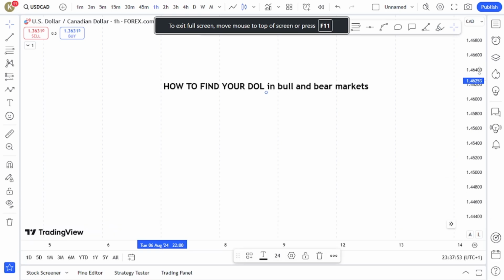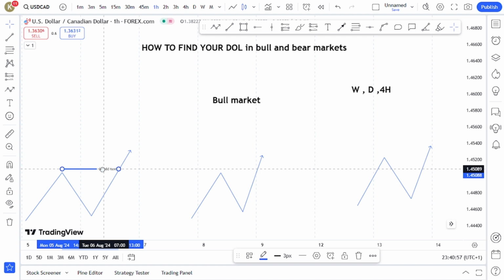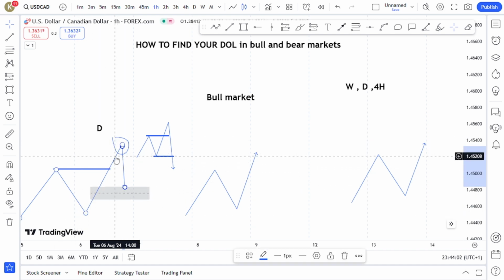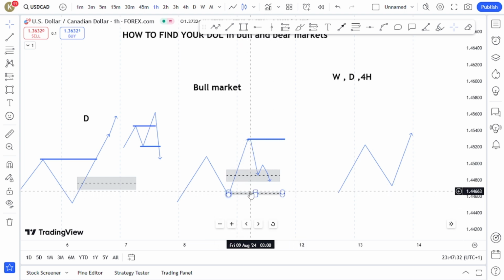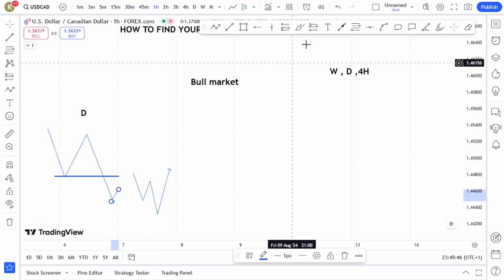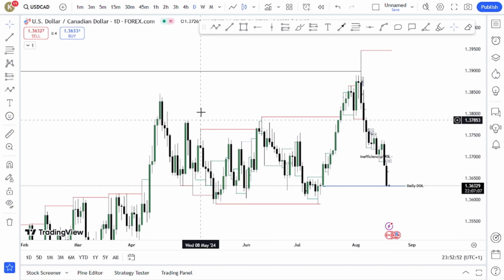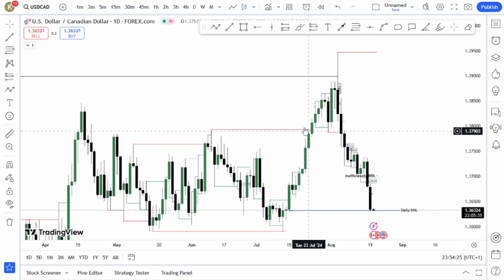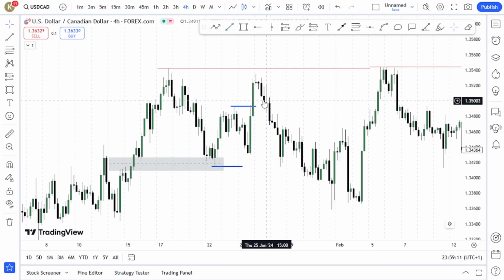How to find the right DOL in Bull and Bear markets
GET LIVE INSTANT FUNDING (without challenge) WITH TENTRADES BROKER/PROPFIRM